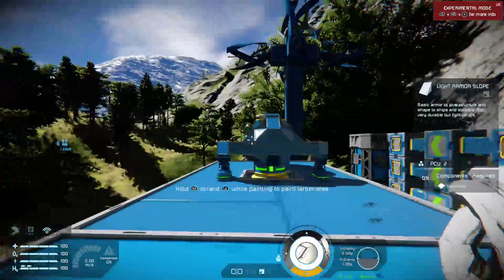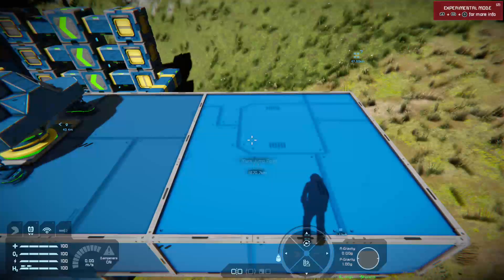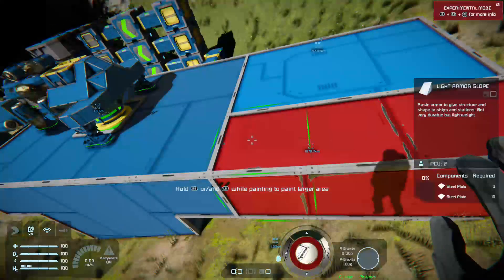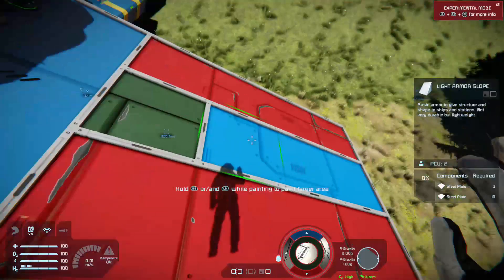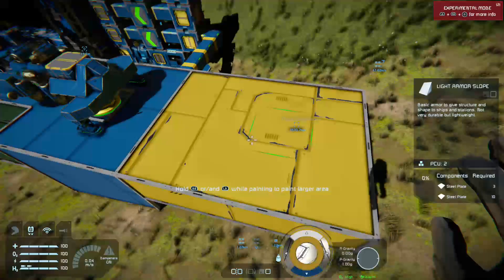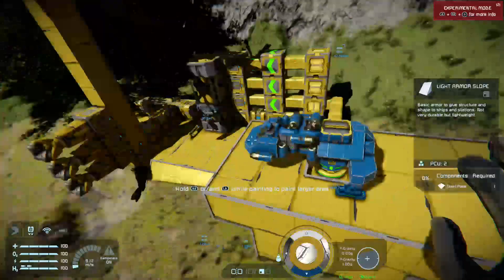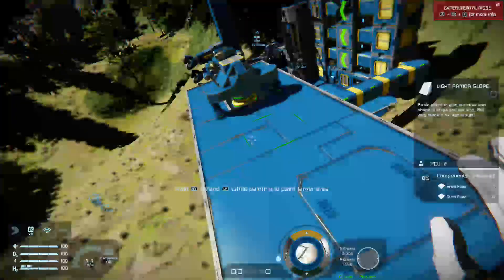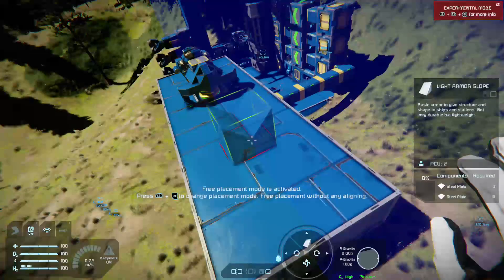Space Engineers Xbox: Tutorial 17 - Paint it!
A short bite-sized look at the painting tool on Space Engineers. How to use it, how to paint different sizes of areas, and how to select colours you have already used. Also, how to put your paint tool away and how to paint in symmetry mode.